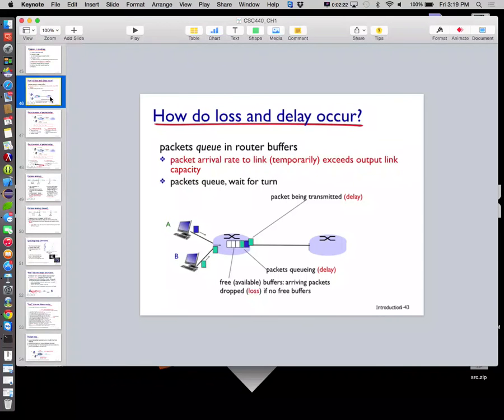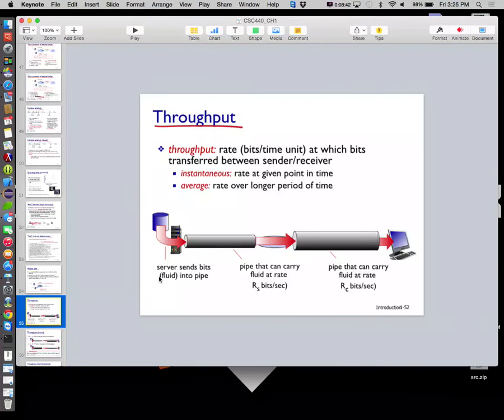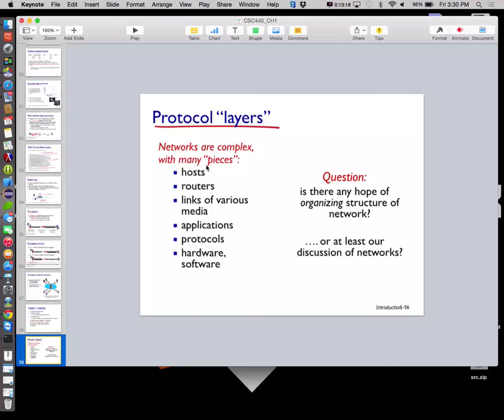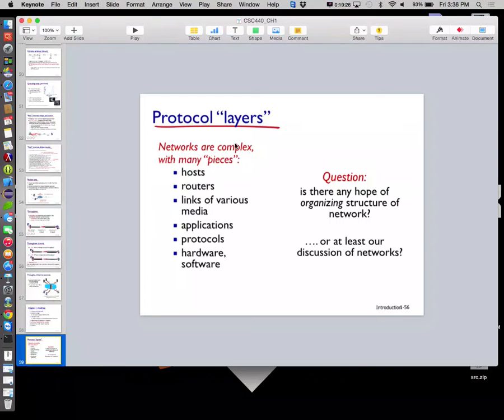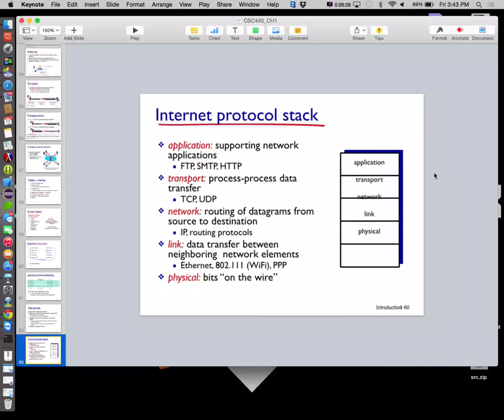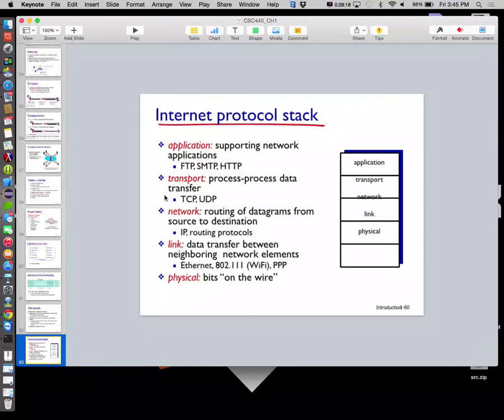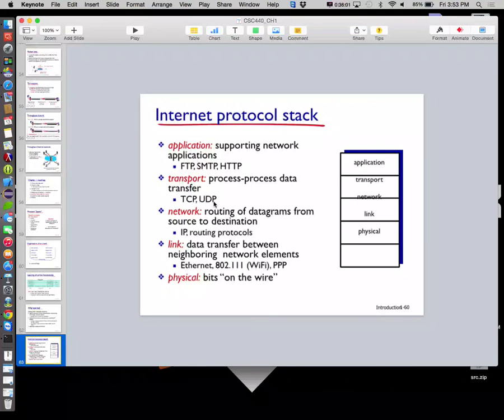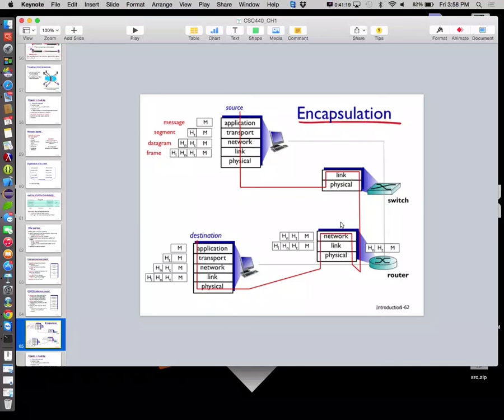CSC440 2/13/15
TCP/IP vs OSI models